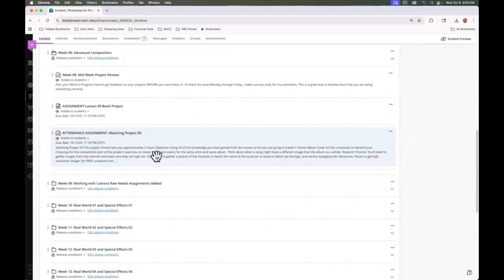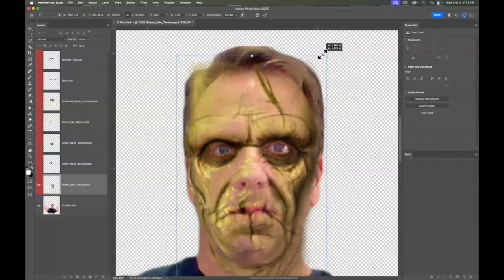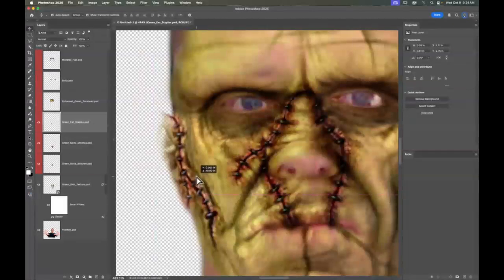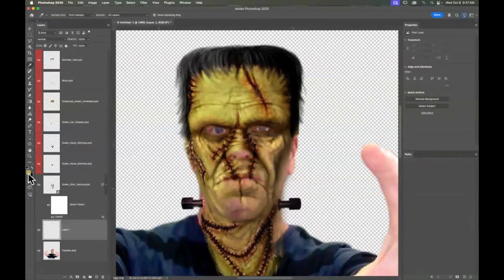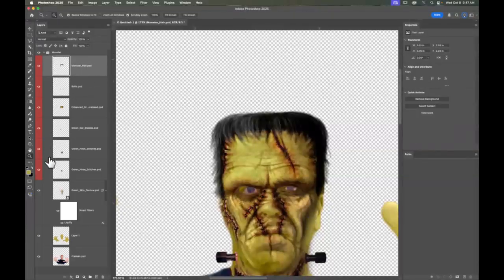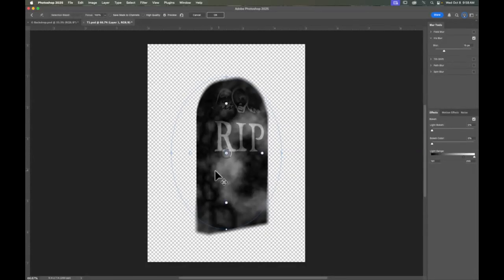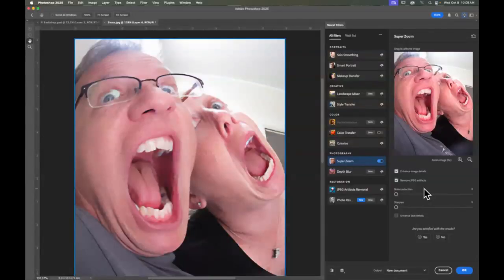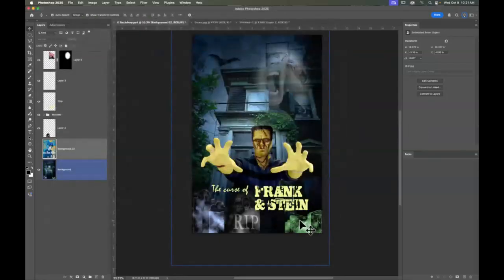Photoshop for Photographers Week 08